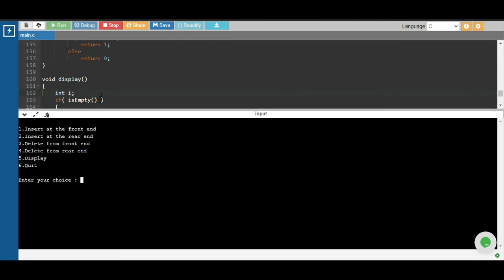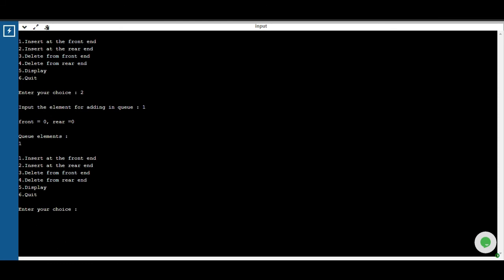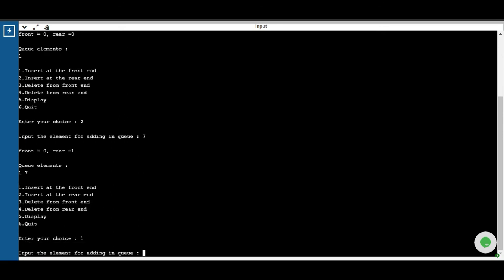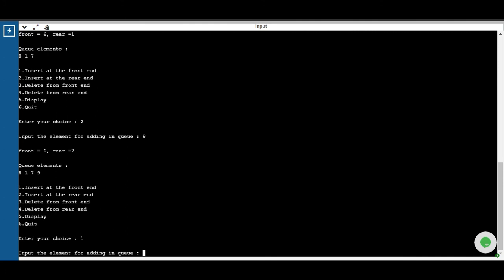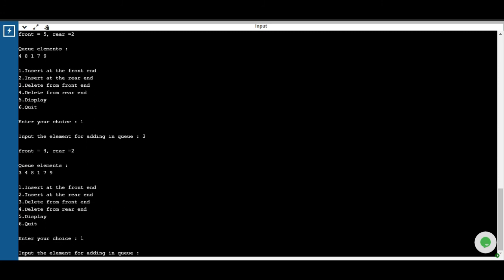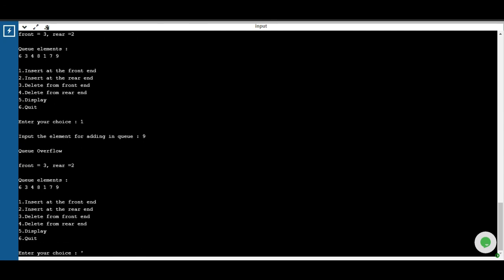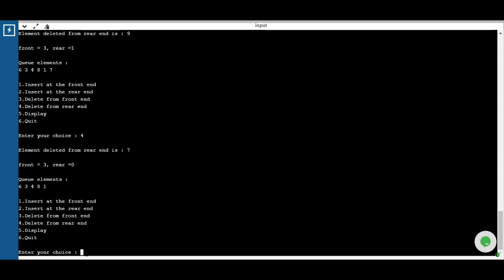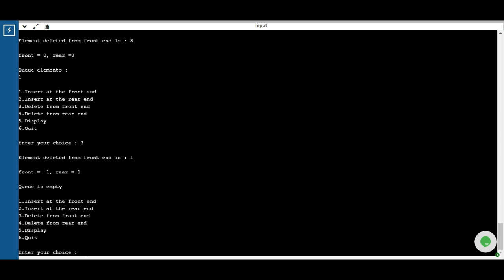Code Execution of De-Queue | Double Ended Queue | Data Structures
Hello Everyone ! In this video, I have executed the Double Ended Queue using Online compiler.